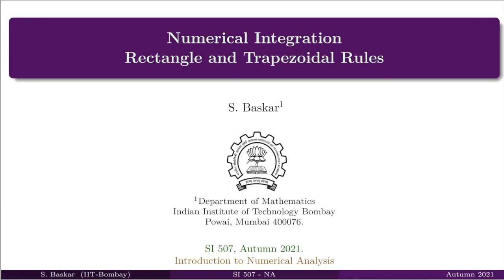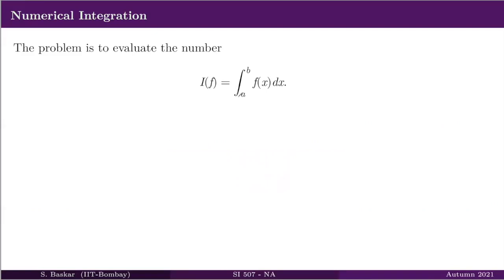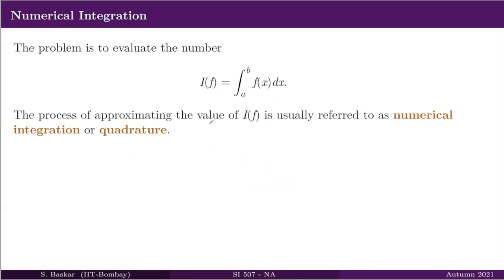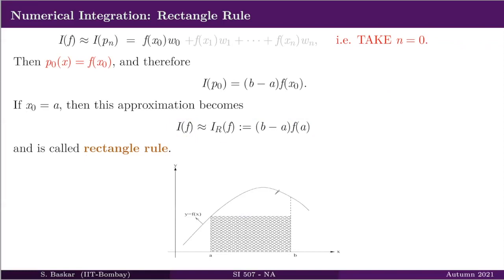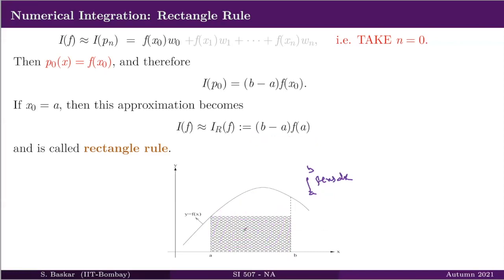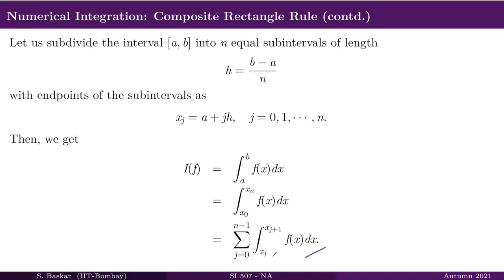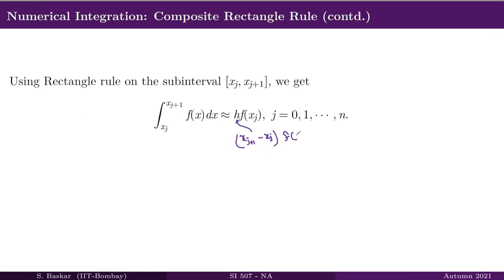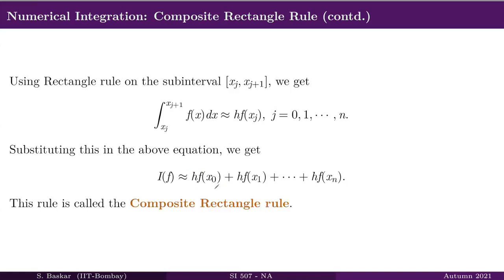Lecture 17-2: Numerical Integration (Rectangle Rule)